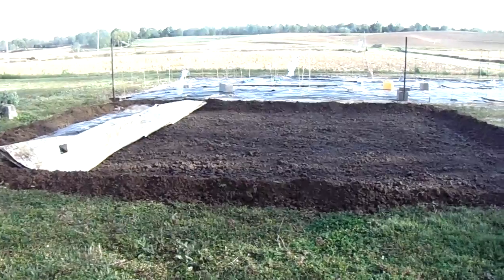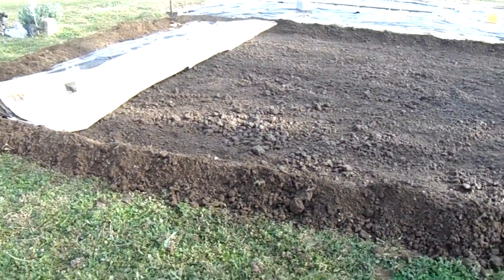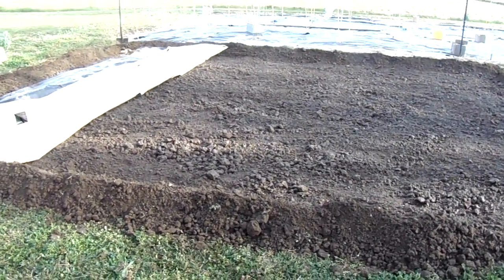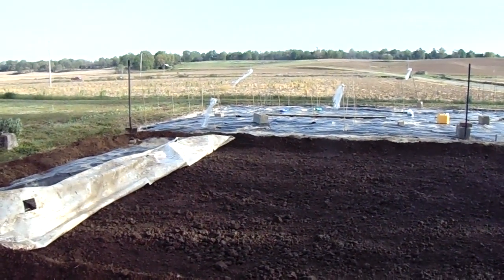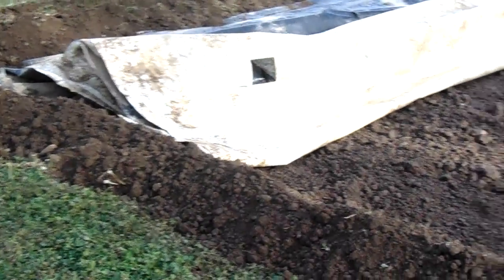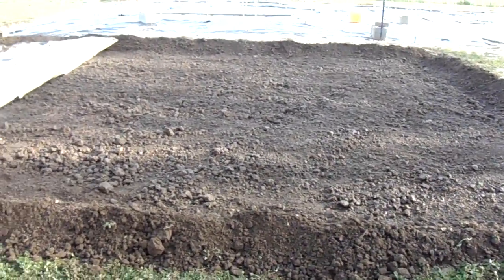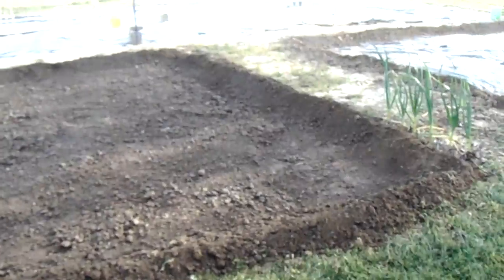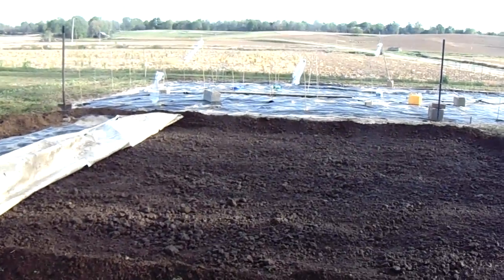2016 04 18 RICH SOIL tilled # 2 video of 5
WE tiled the soil, spread 15-15-15 fertilizer as we "prep"  to cover with plastic which in turn heats surface allowing 4-6 week EARLIER planting, extends by same to increase Harvest.